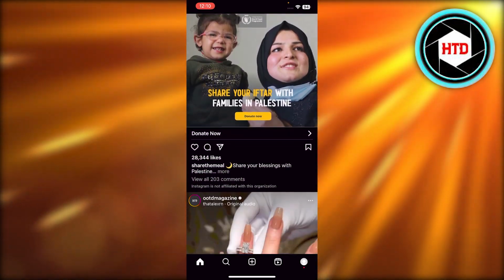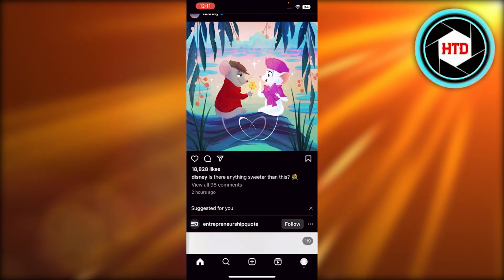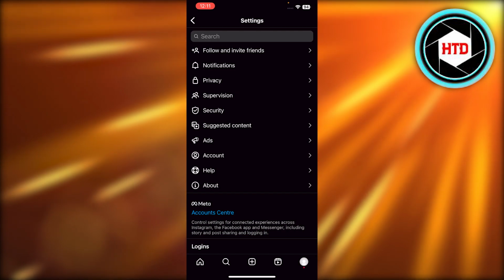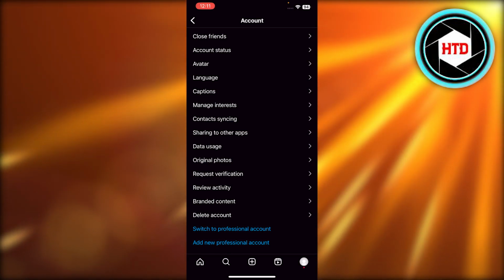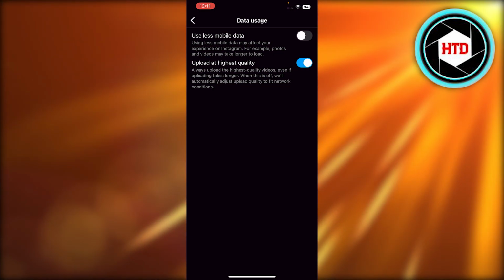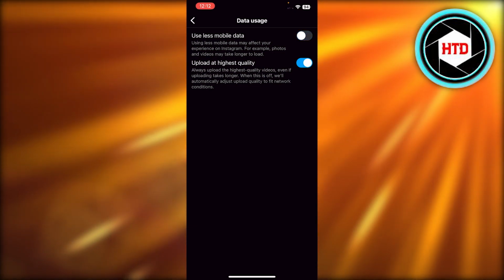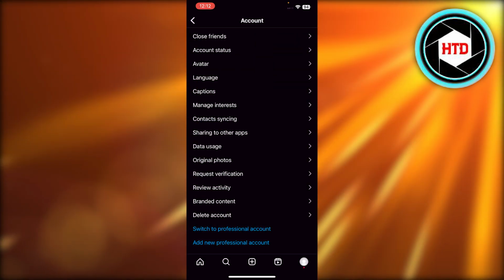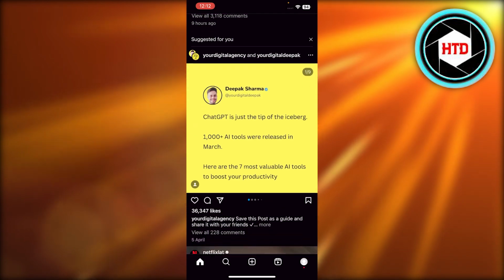How To Fix Instagram Reels Lag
Learn How To Fix Instagram Reels Lag. Instagram reels can lag annoyingly sometimes so just watch this tutorial to help yourself out of that problem in no time.